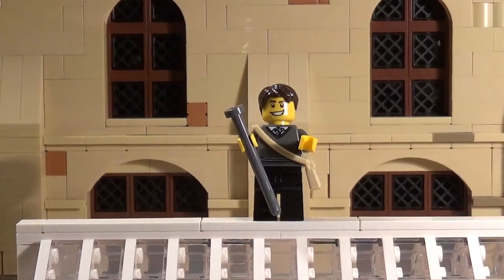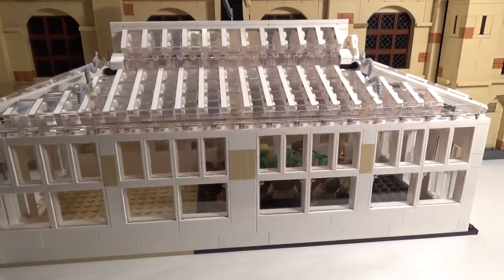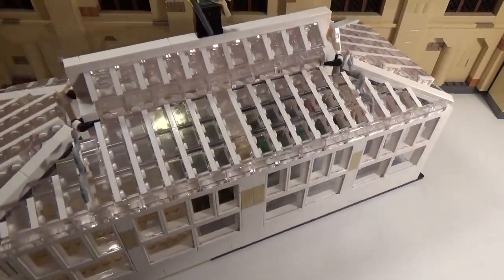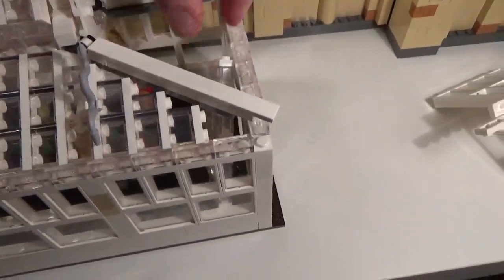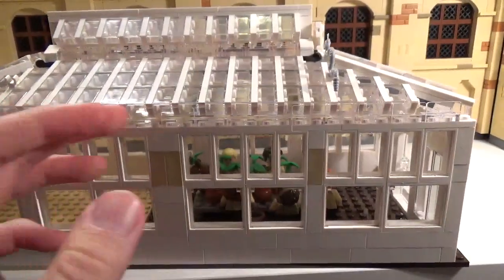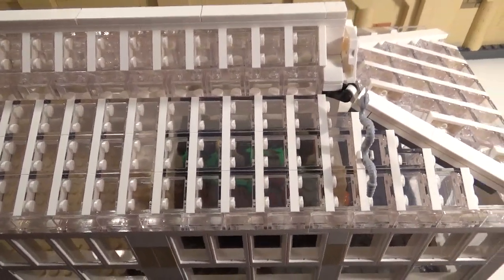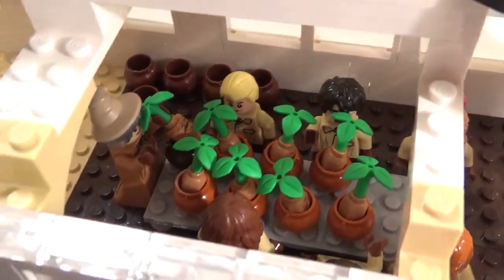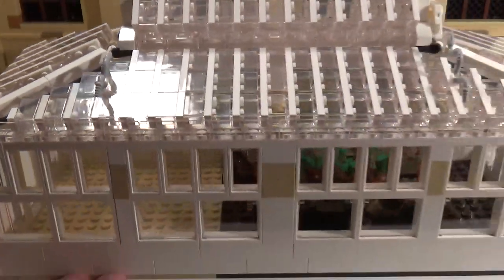Building Hogwarts 41 First Greenhouse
Instead of focusing on the main castle structures, I have instead begun designing the Hogwarts Greenhouses.